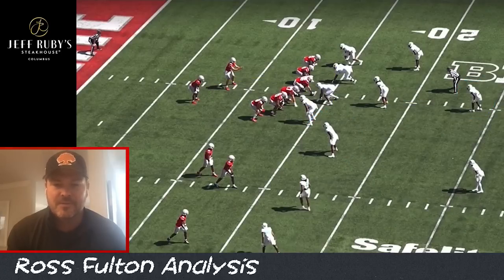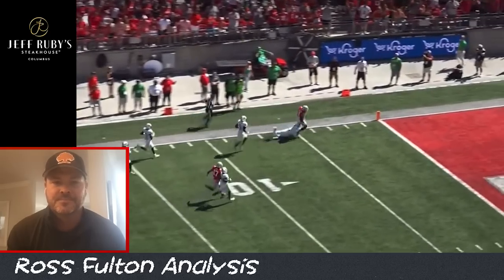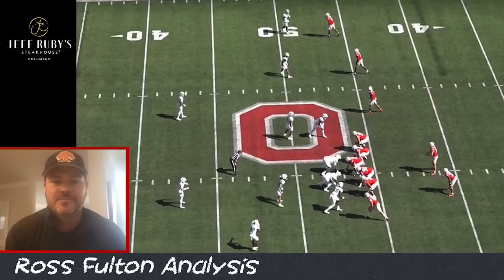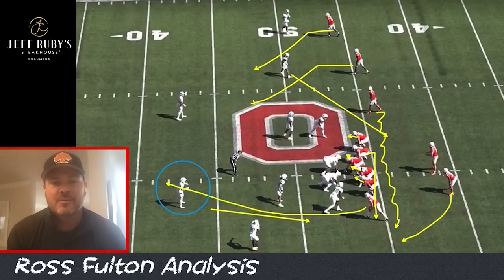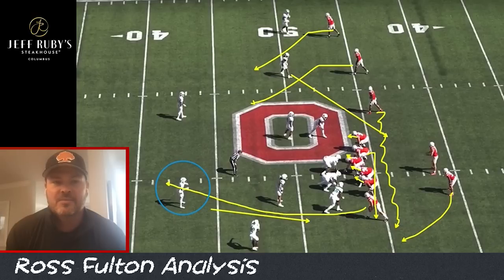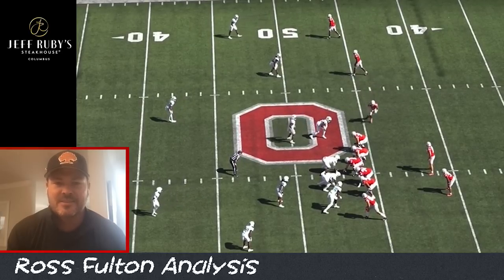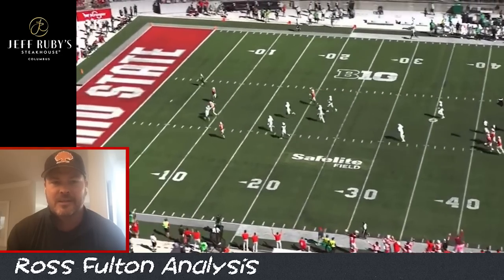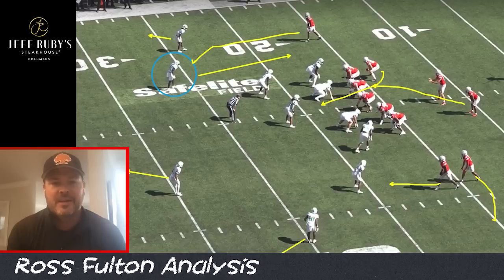Ross Fulton Analysis: 5 Big Plays Chip Kelly Schemed Up For Ohio State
New offensive coordinator Chip Kelly has brought a more cohesive and diverse game plan to the Buckeyes, with one play building off of the other in an increasing series of plays to keep the defense off-balance.

In this episode of the Buckeyes TomOrrow Morning podcast, Ross Fulton, one of the Xs and Os gurus at BuckeyeHuddle.com joins host Tom Orr to look at five plays that showcase the concepts that Kelly is bringing to the offense this year, including:

- A jailbreak screen out of an unbalanced 4x0 formation
- Mid zone out of an unbalanced 4x0 formation
- "Super Counter" out of 13 personnel
- Double Slants off of a Fake Crack Toss
- A Zone Insert 3rd-Level RPO Glance Route

Check out BuckeyeHuddle.com to get all of the best Ohio State Buckeyes coverage. Our team of contributors will have you up-to-the-minute with recruiting, team coverage and so much more. Join the fastest-growing community in all of BuckeyeNation at BuckeyeHuddle.com

🎤Podcasting equipment
🎙Podcasting mics
🎥Video equipment